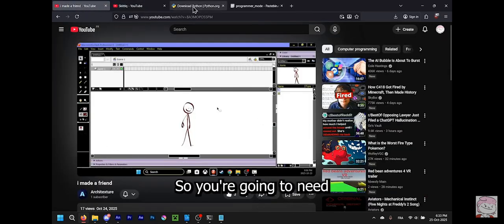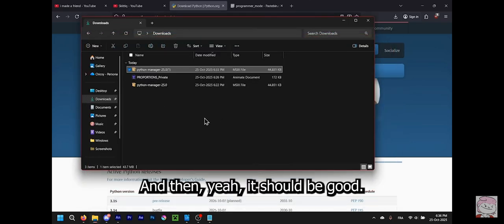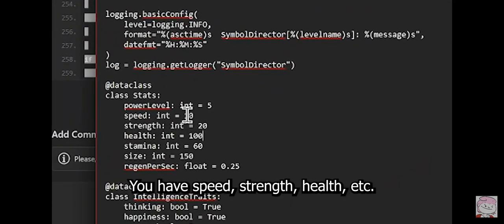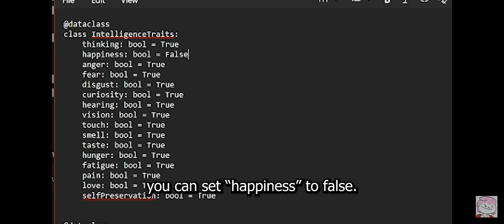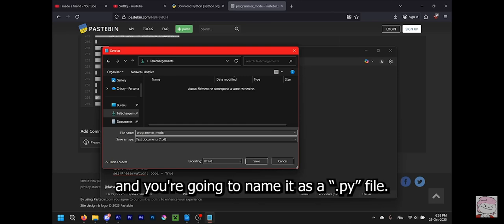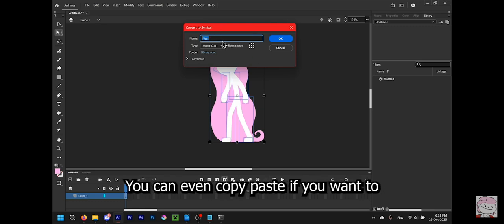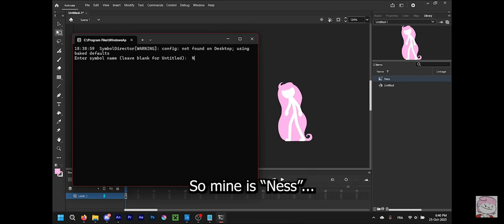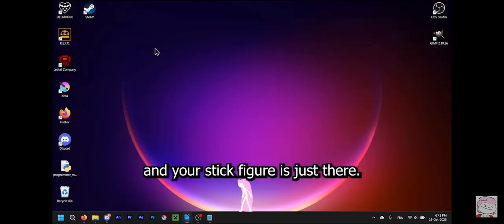Stickman alive!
DO NOT BUY ADOBE ANIMATE JUST TO TRY THIS.

IF YOU WANNA PLAY ALONG :

Yes, how to make your stick figures ACTUALLY come to life !!! Here's all the things you'll need :

THANKS AGAIN TO ‪@Skittlq‬​ and ‪@Architexture04‬​ FOR MAKING THIS INCREDIBLE CODE !